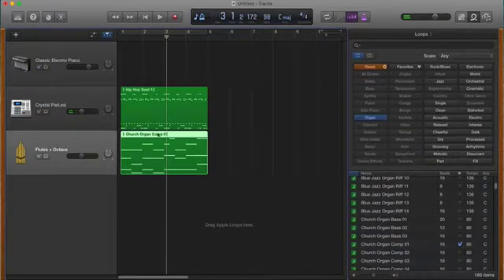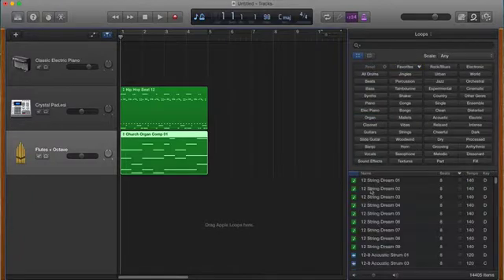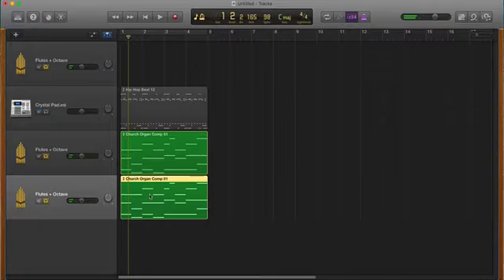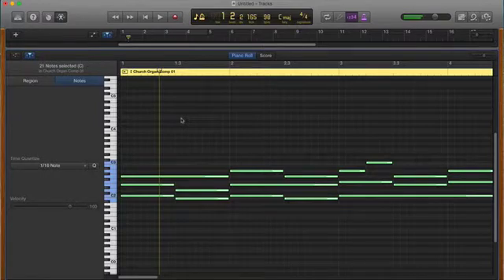Build a Piece with Loops 1: DJ Intro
This is an explanation of my student project DJ Intro but the same principles apply for building any piece.